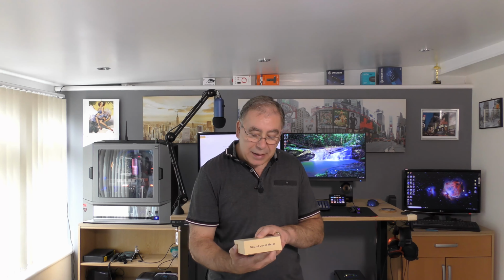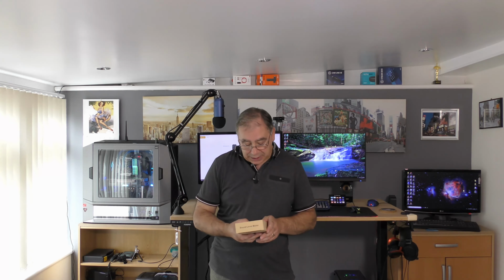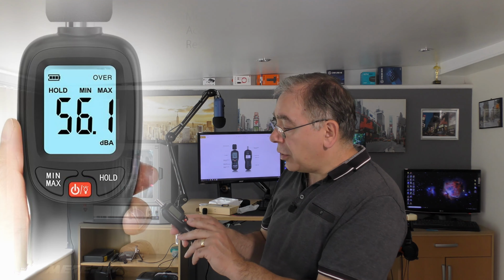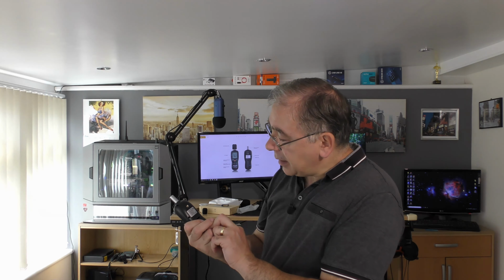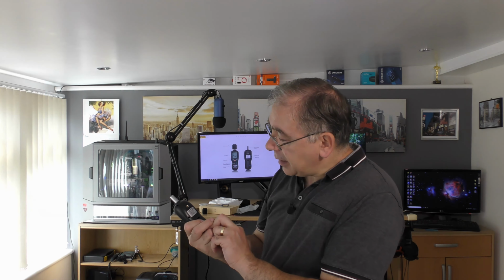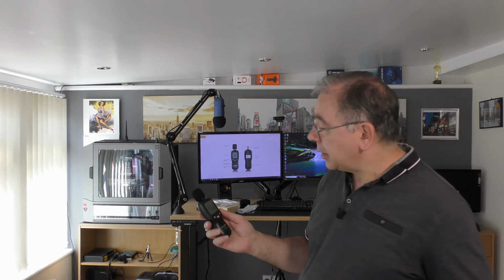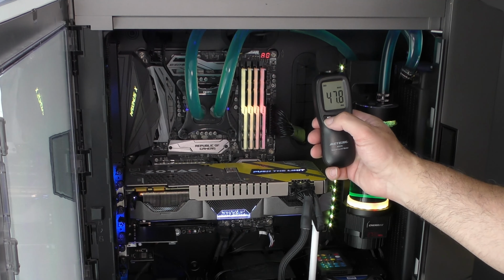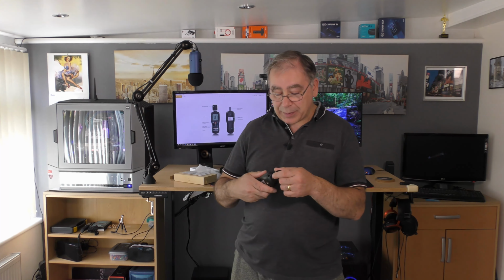Sound Level Meter Unboxing and review from Meterk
Sound Level Meter, Meterk 30-130dB(A) LCD Noise Meter Tester Noise Volume Measuring Instrument Decibel Monitoring Tester with Max/Min Hold Sound Measure
by Meterk
To buy UK US

it helps support my YouTube channel. Thank you!
SpeedyCo.in:
download free apps, answer surveys get rewarded with gift cards
which can be used to purchase Gems in Brawl Stars including in-game currency like Apex Legends